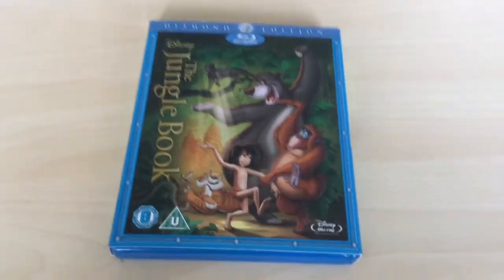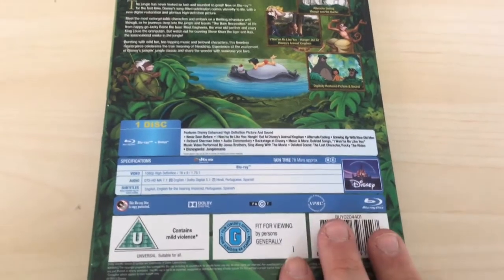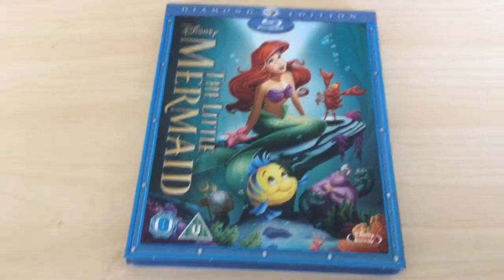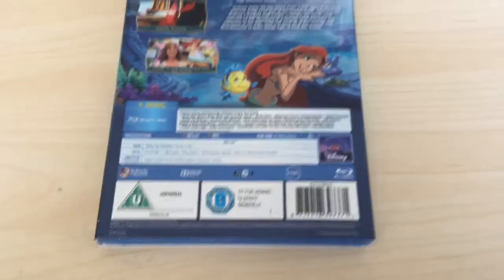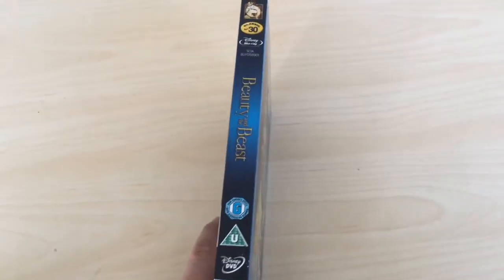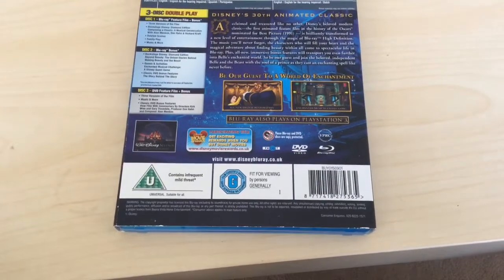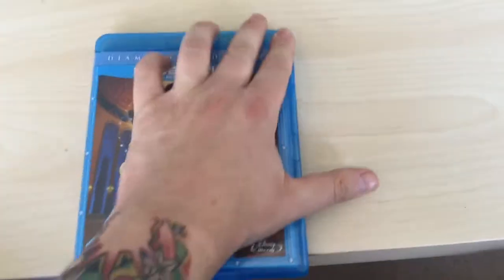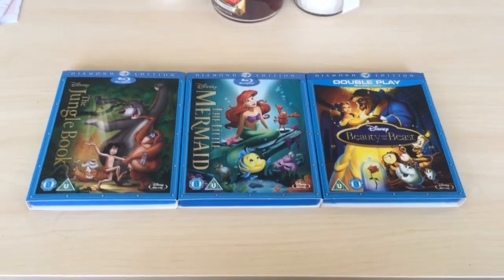3 More Blu-Ray's You Say ??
More Blu-Ray's